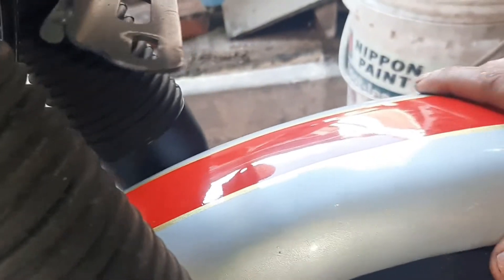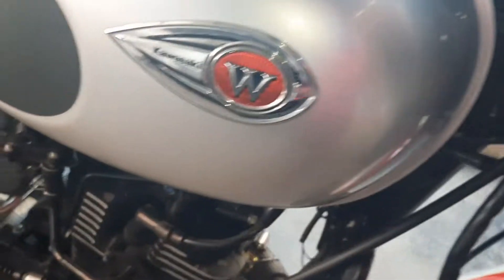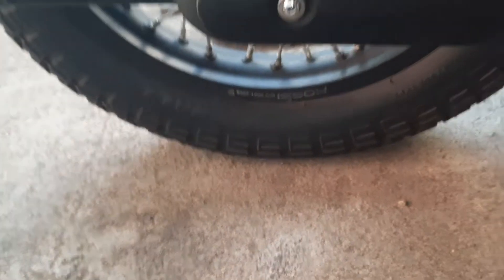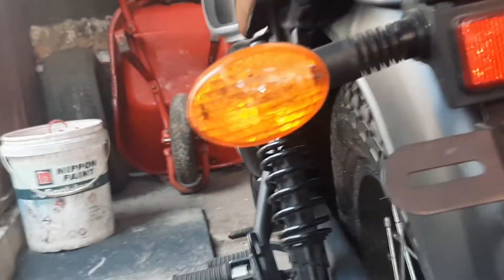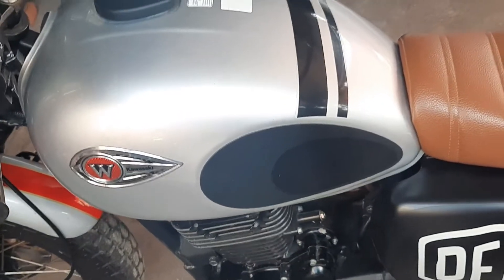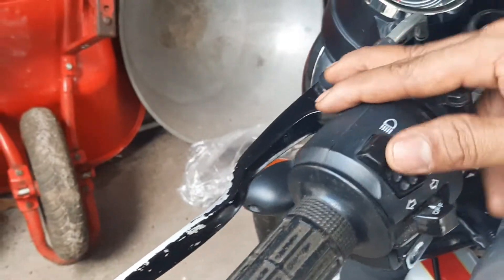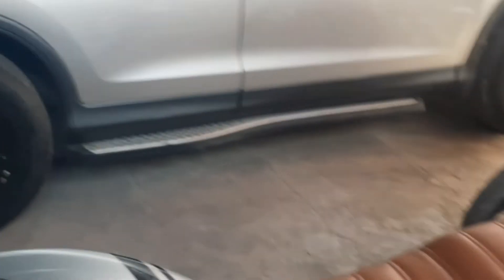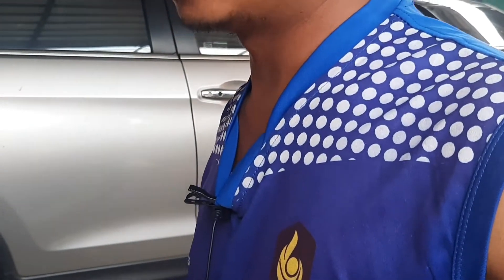KAWASAKI W 175 2019 lReview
assalamuaalaikum kali ini saya akan menjelas kan detail motor kawasaki w 175 2019 gimana motor ini memiliki tampilan yang sangat bagus ala clasik ,tampilan motor ini sangat ganteng spidometer nya sudah digitar dengan 1 slinder,sahabat channel barokalloh kita motor ini kalok di tunggangi dengan tinggi badan 165 ini pas sekali mantap ,kawasaki w175 review,kawasaki w175  reviewphilipines,kawasaki w 175 review singapor,review motor kawasaki w175,kawasaki w 175 se review,Review kawasaki w 175 cafe,kawasaki w 175 se 2018 review,reviewx kawasaki w175,kawasaki w 175 tr review,kawasaki+w 175+harga,kawasaki w 175 harga,kawaski w 175se,kawasa w se,kawasaki w 175 bekas,kawasaki w175bekas,kawasaki w 175 2021,kawasaki w 175 harga 2020,kawasaki w cafe,kawasaki 250,kawasaki zx10r,kawasaki,kawasaki h2r kawasaki ninja.